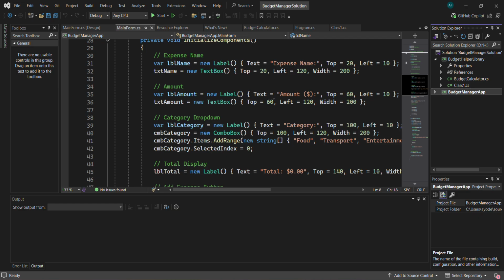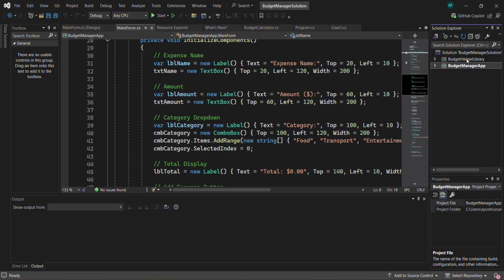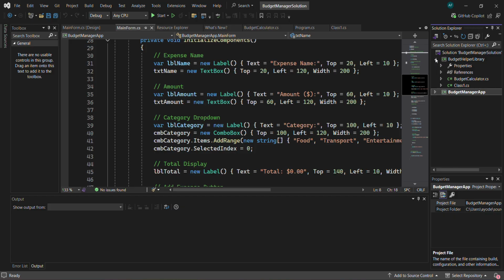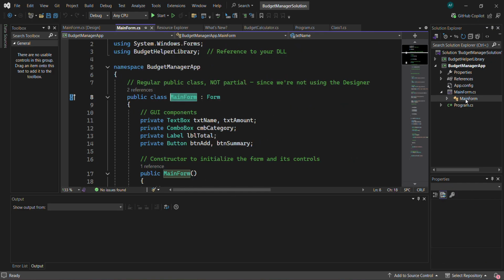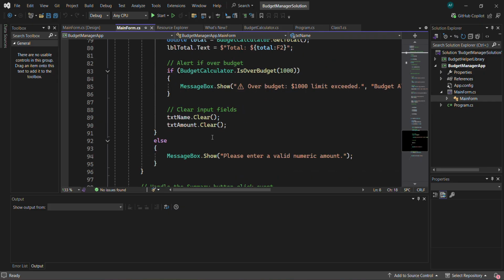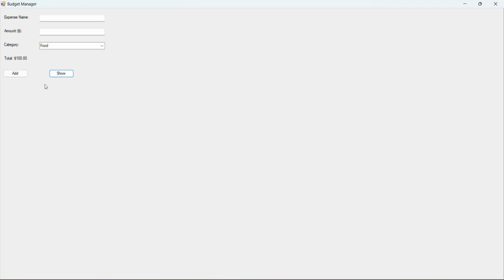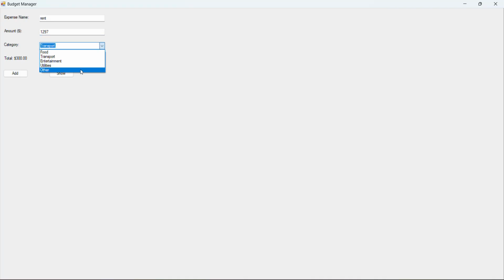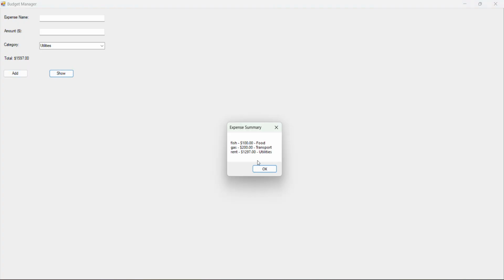BUDGET MANAGER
AN APP THAT MANAGES BUDGET SPENDING